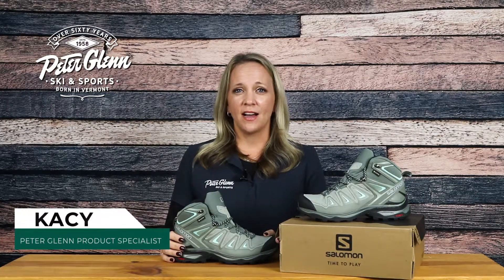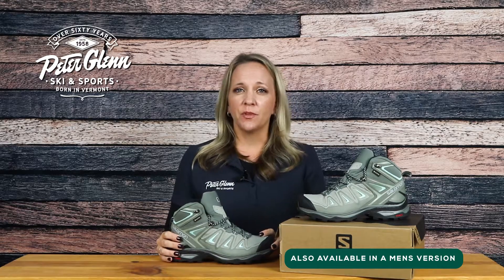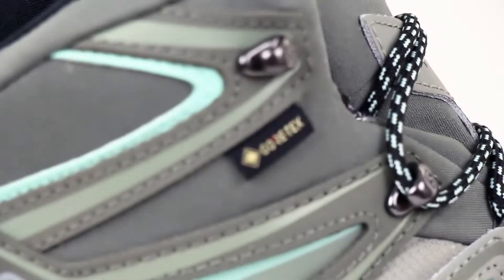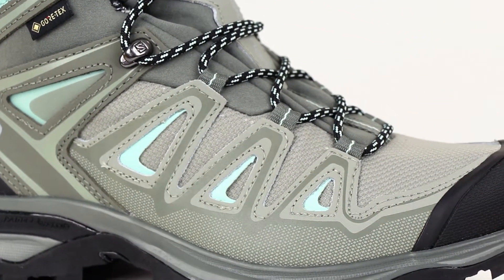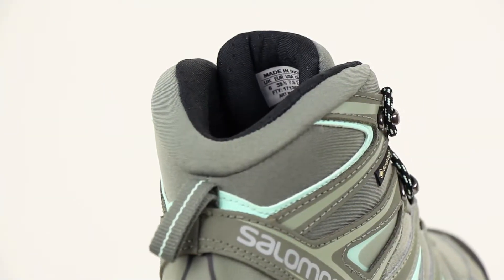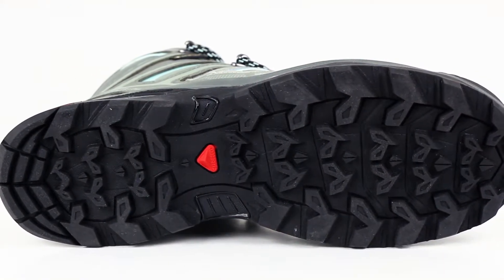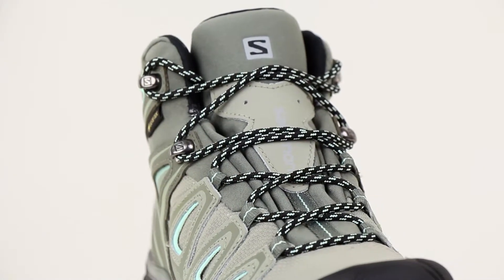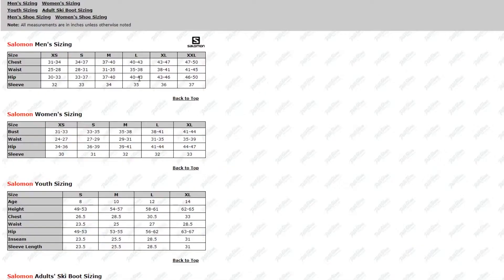Salomon X Ultra 3 Mid GORE-TEX Hiking Boot Review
Get your Salomon X Ultra 3 Mid GORE-TEX Hiking Boot at Peter Glenn: